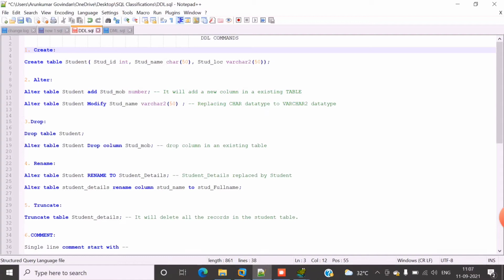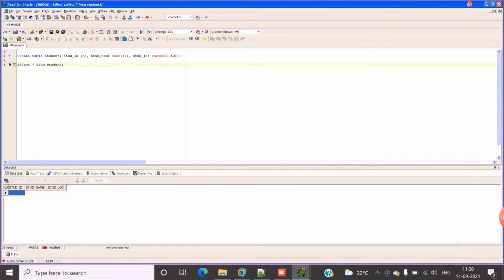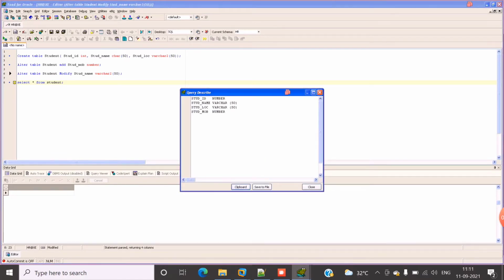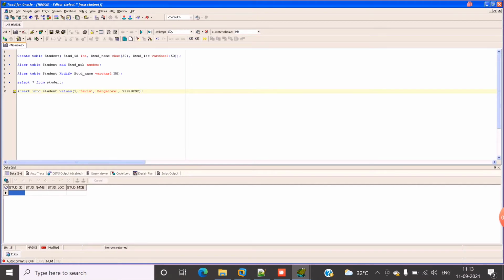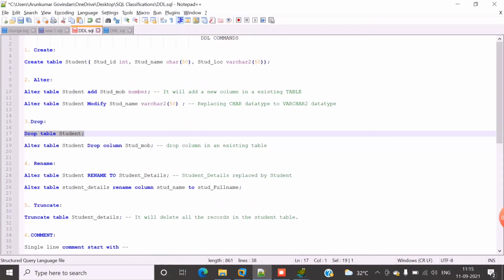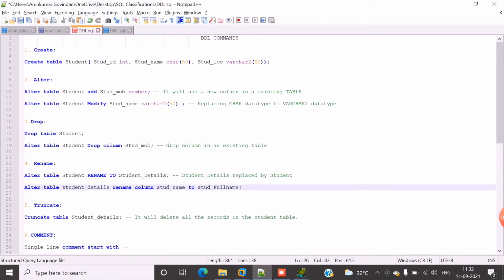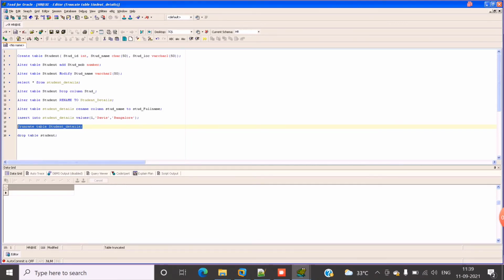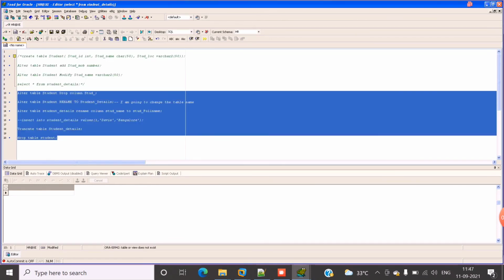Oracle - DDL commands with practical examples | CREATE | ALTER | DROP | RENAME | TRUNCATE | COMMENT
Viewers can easily understand the DDL commands in SQL.